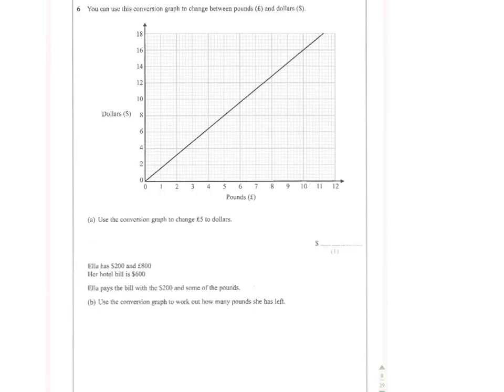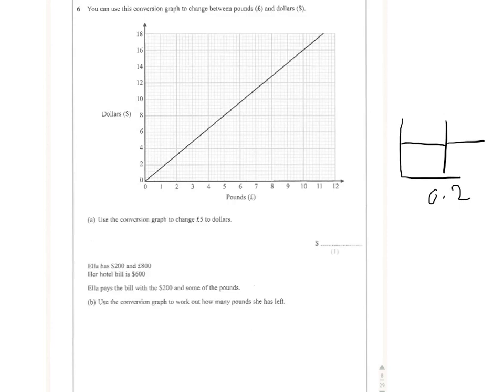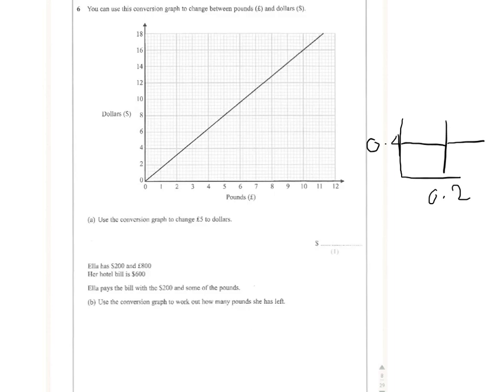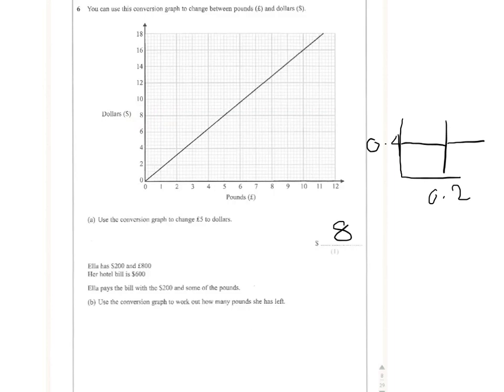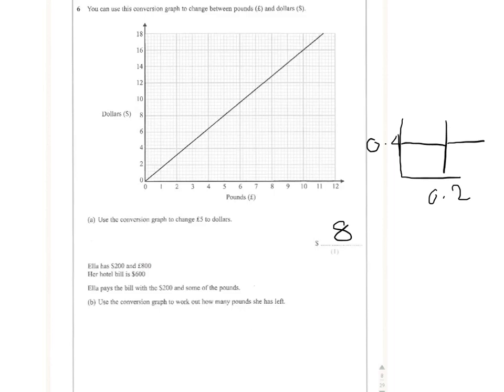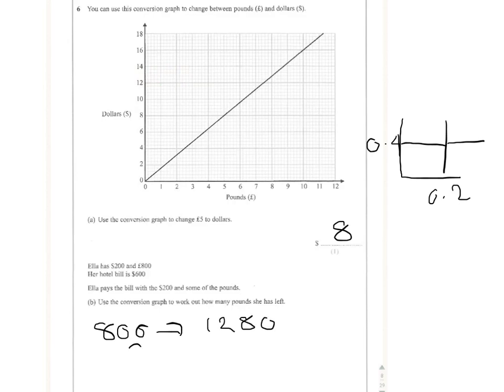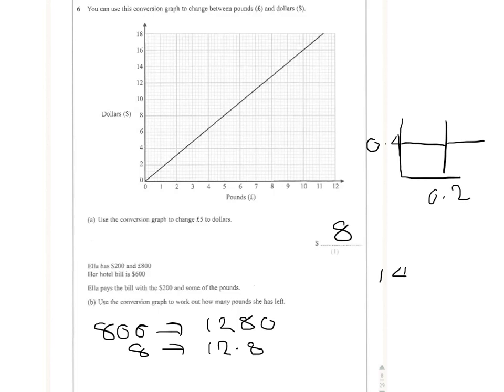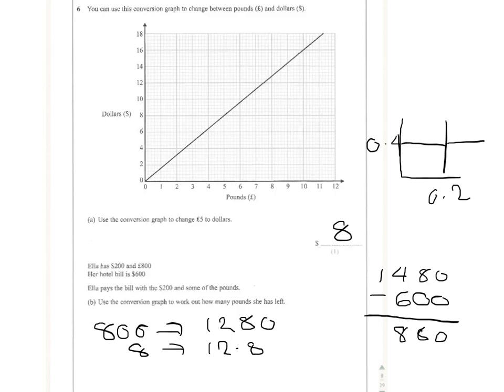q6 conversion graph